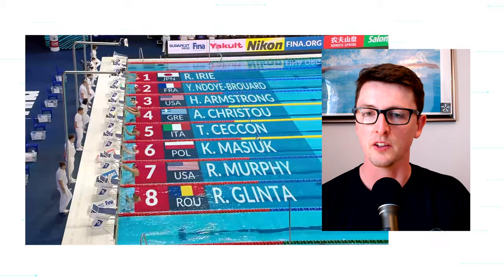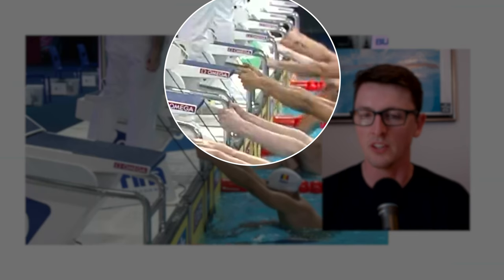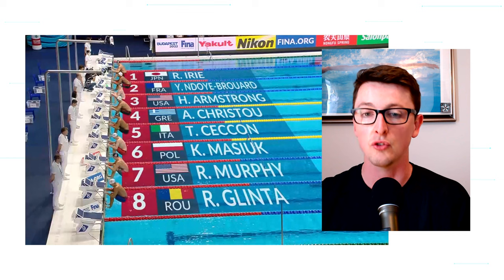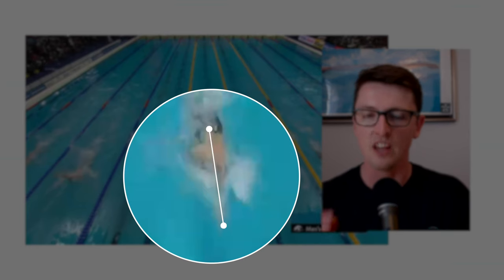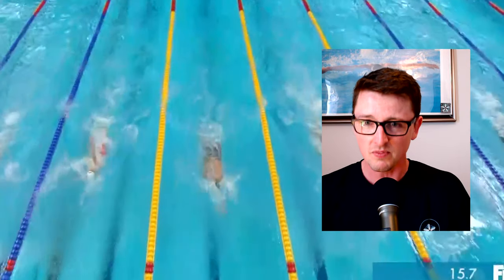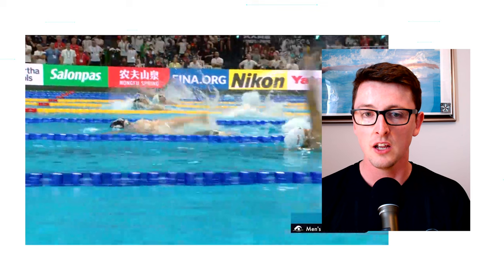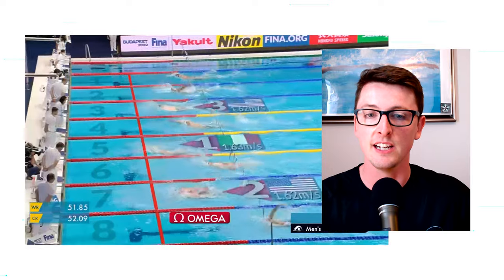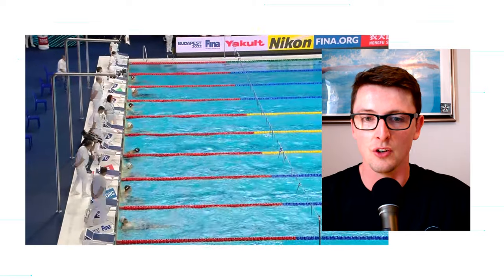THOMAS CECCON | 100m Backstroke World Record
The Thomas Ceccon 100m Backstroke World Record at the 2022 Budapest World Swimming Championships was simply incredible. A new World record time of 51.60 came as a massive surprise to most in the world of swimming!

In this video from Propulsion Swimming we react to that awesome swim at the Swimming World Champs by Ceccon and break down just how he managed to beat the previous mark by 0.25 of a second!

Can he break the World Record again at the European Championships in Rome next week?

RESISTANCE BANDS

EDITING KEYBOARD

Scott + Dan
Propulsion Swimming